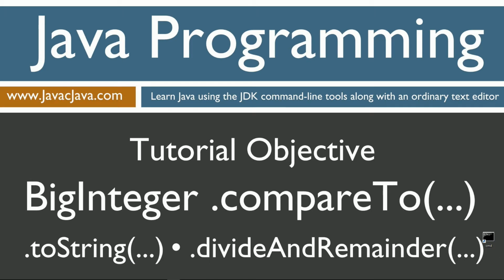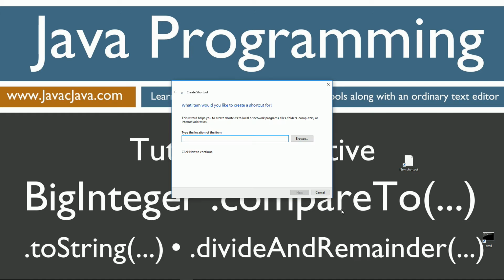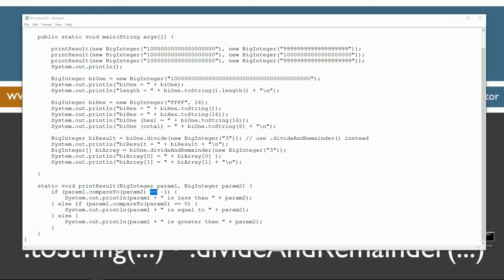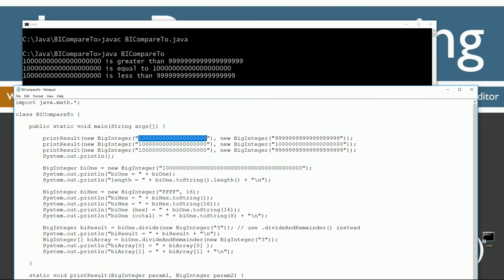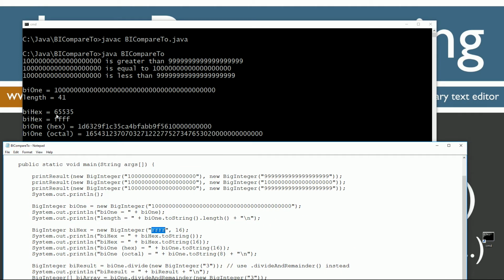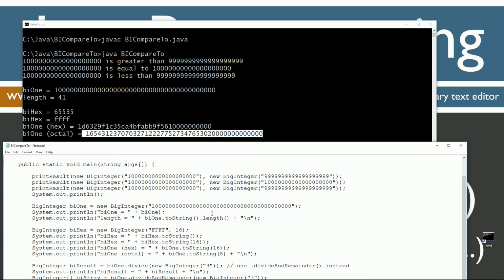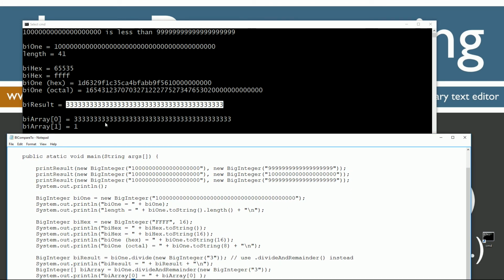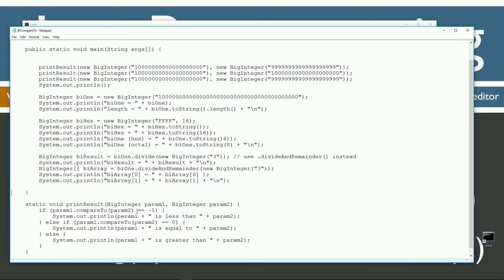Learn Java Programming - BigInteger .compareTo(...) Tutorial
In this tutorial I am going to discuss the .compareTo(...) method. The basic comparison operators ==, less than, and greater than do not work with BigInteger objects, that is where the compareTo() method comes in.
int compareTo(BigInteger val)

Returns -1 if the BigInteger object invoking the method is less than the parameter BigInteger object.
Returns 0 if the BigInteger object invoking the method is equal to the parameter BigInteger object.
Returns 1 if the BigInteger object invoking the method is greater than the parameter BigInteger object.

I will also discuss the .toString(), .toString(int radix), and the .divideAndRemainder(...) methods as well.